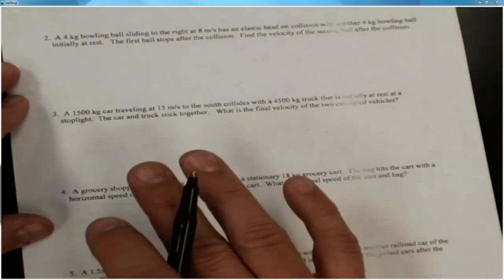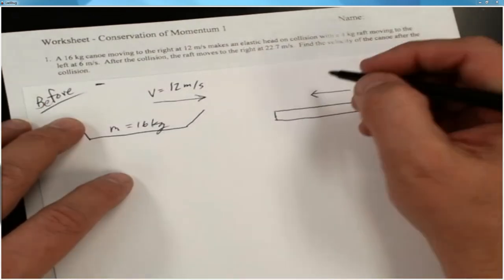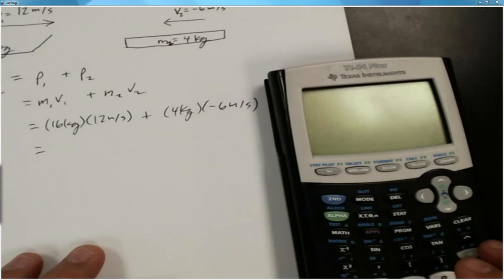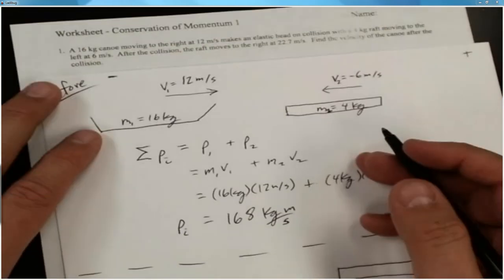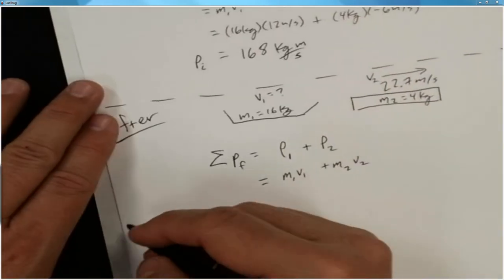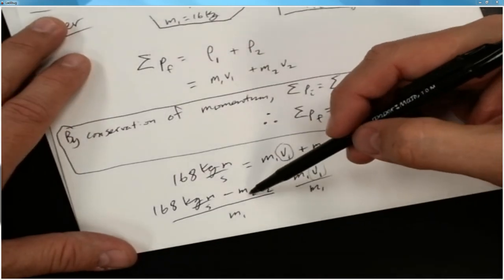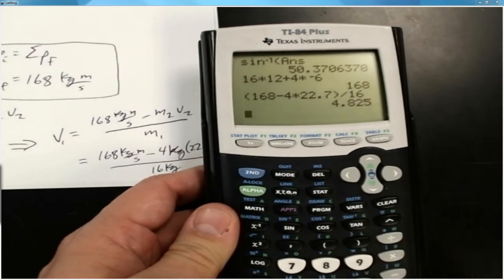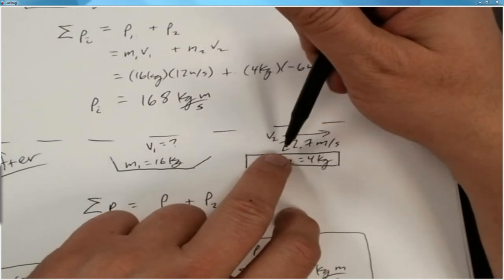Momentum Example Problem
Regular Physics, Momentum Example Problem, 1/29/2020